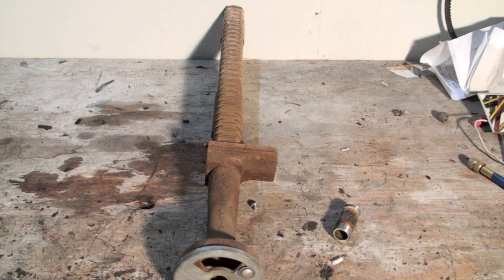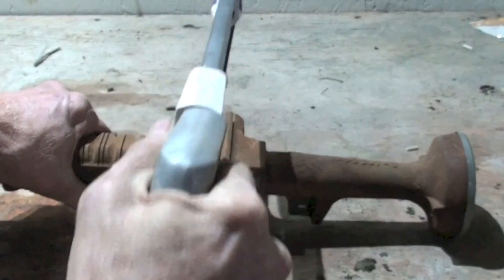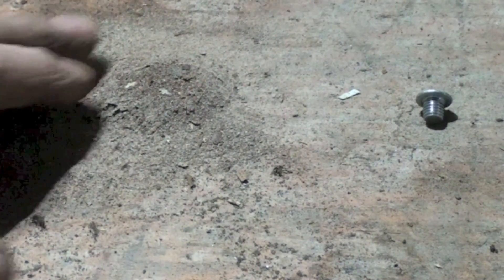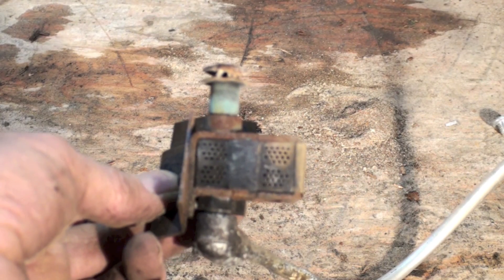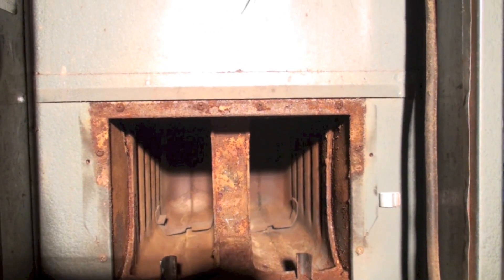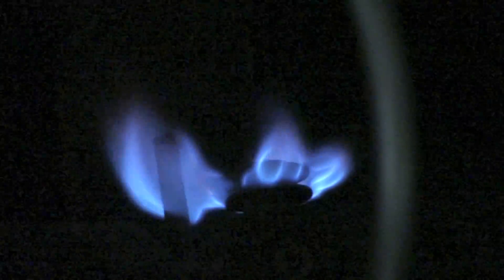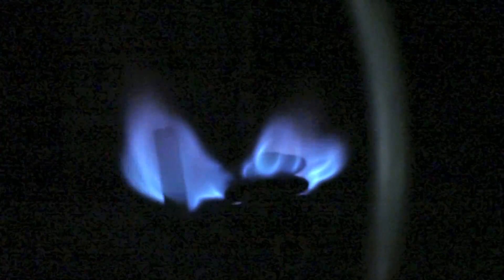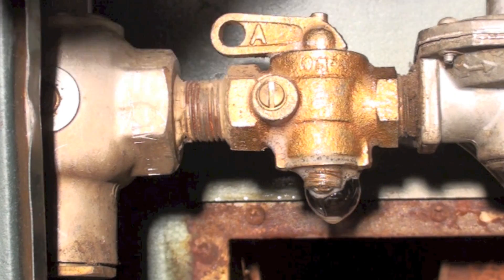Antique gas furnace, cleaning the burners and pilot part 4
We are cleaning the burners and pilot assembly and reinstalling them.